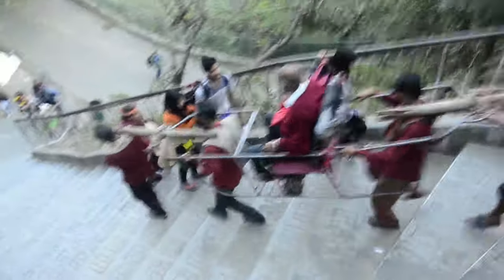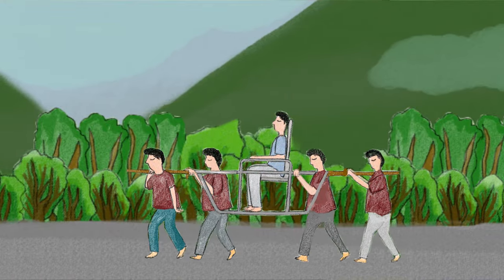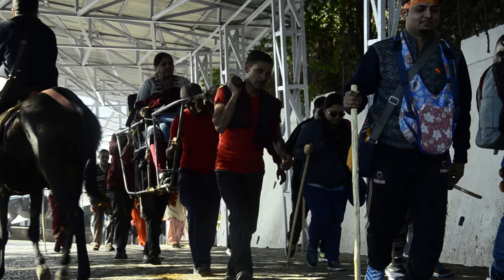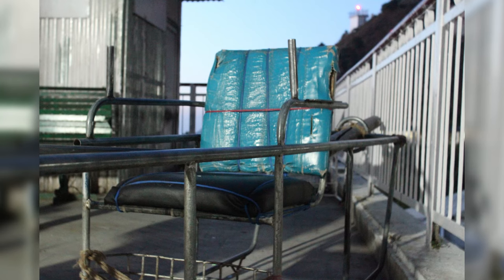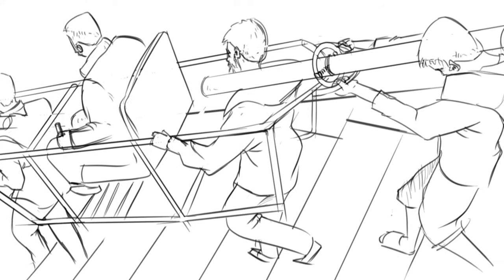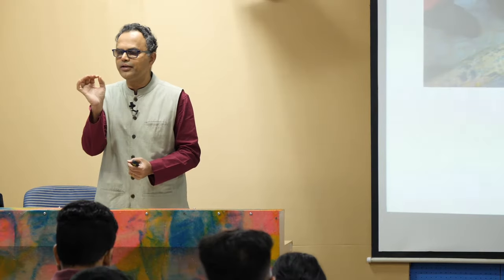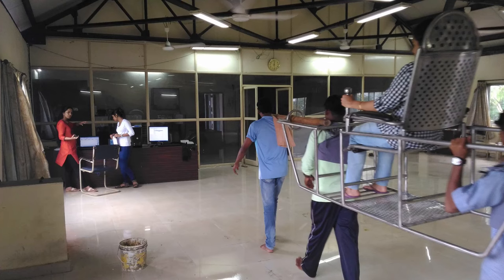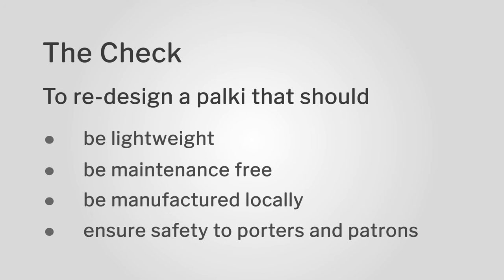Week 3-Lecture 31 : The Product, the Users and the Context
The Product, the Users and the Context